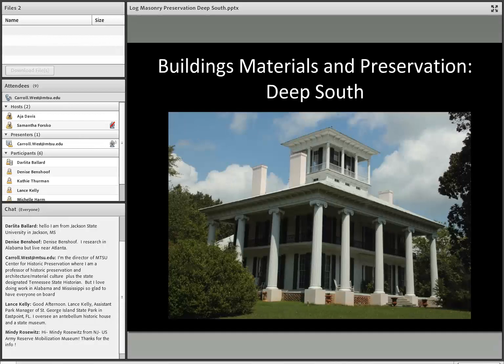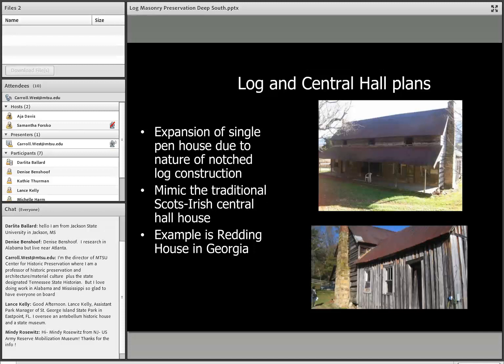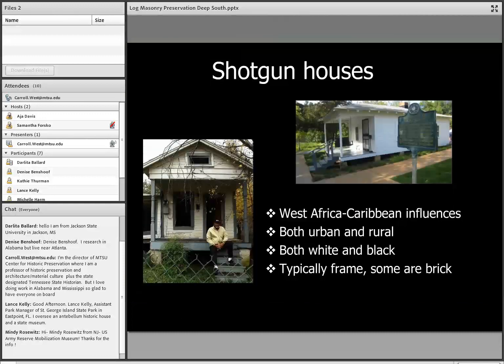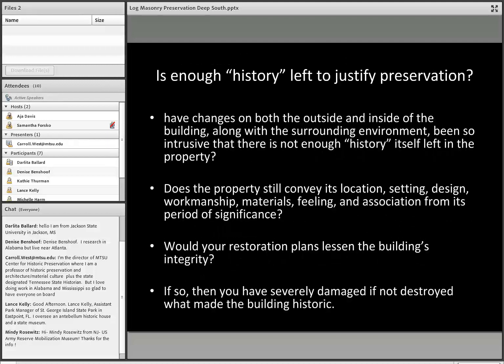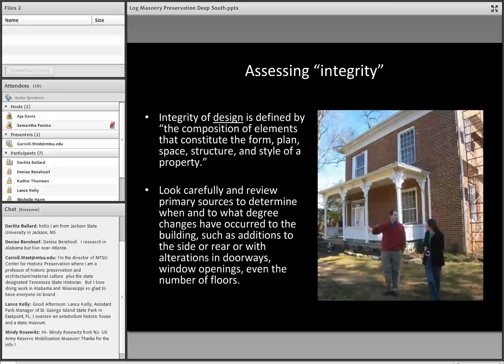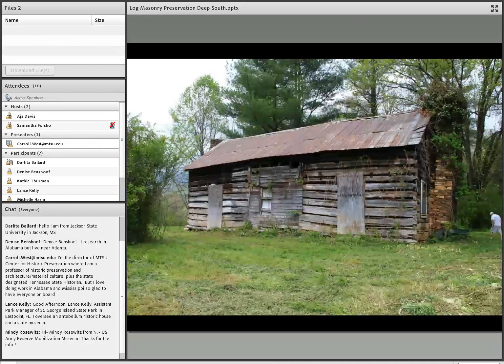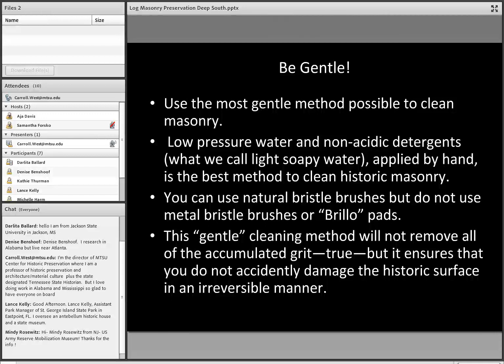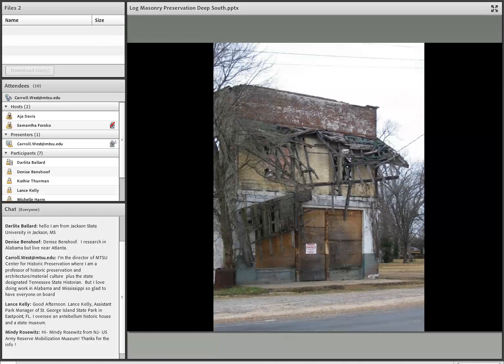Introduction to Historic Preservation - Eastern Gulf Coast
A recorded webinar about historic preservation.

Each webinar was presented twice—once for each of the two regions served by the Regional Heritage Stewardship Program.